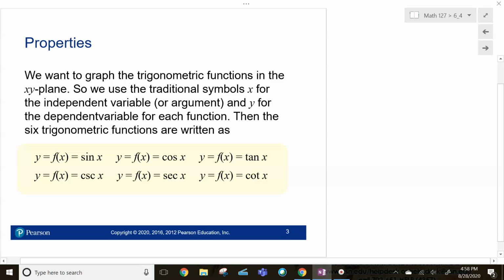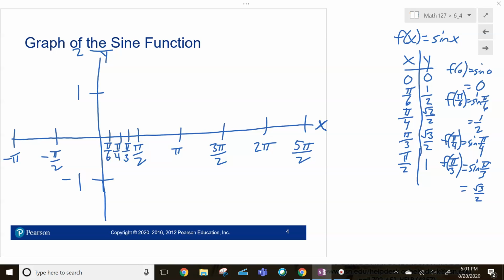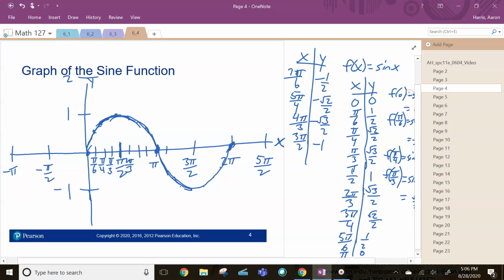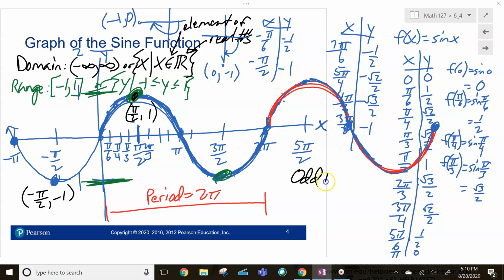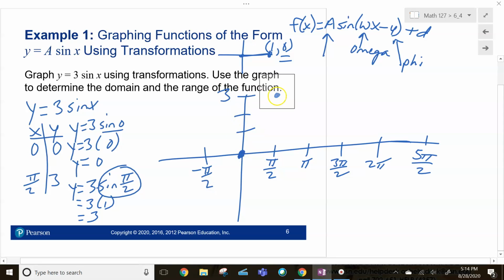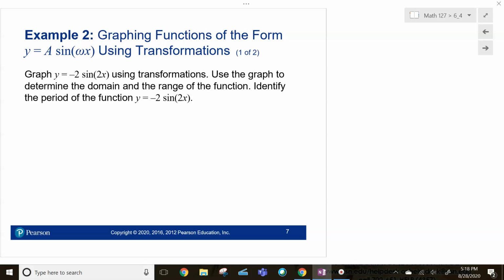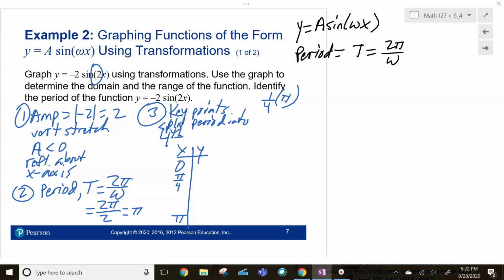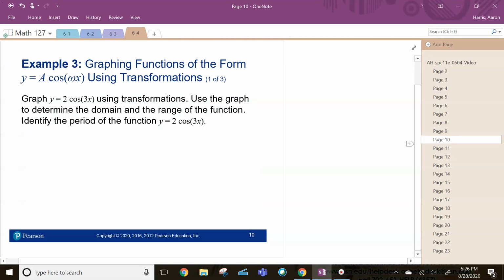127 6 4a